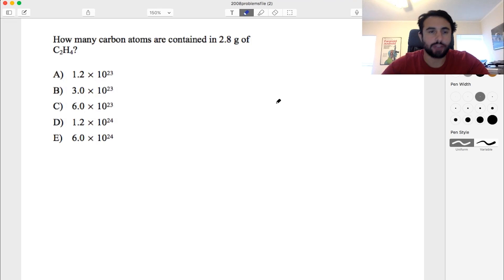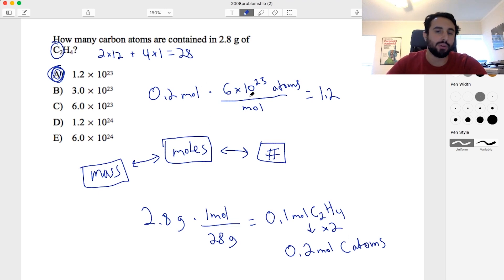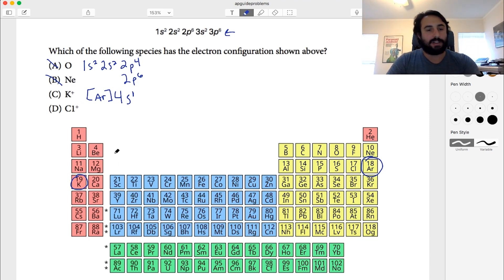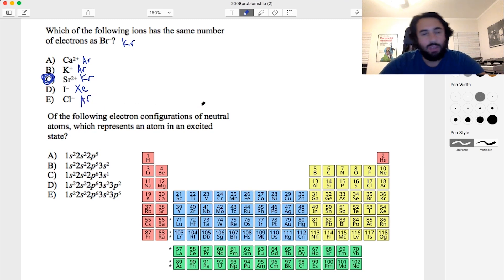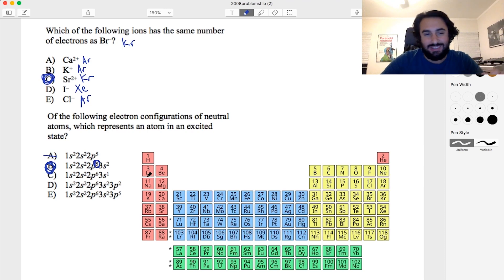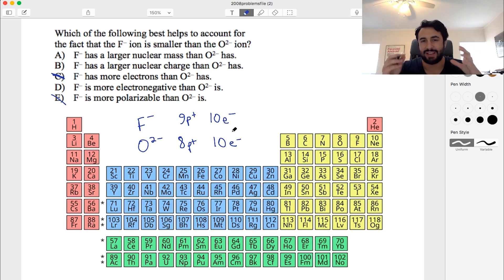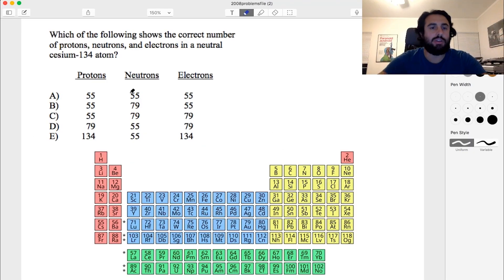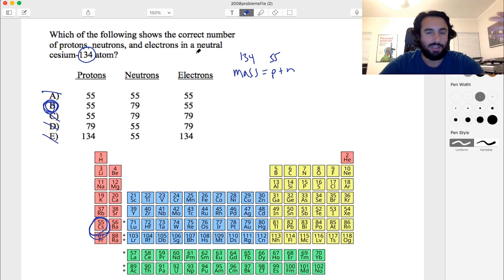AP Chemistry Unit 1 Multiple Choice Questions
Let me help you prepare for the AP Chemistry exam! These review materials are the absolute fastest way to review all the most important concepts. Check out the unit summary videos, then test your knowledge with tons of practice problems.

Unit 1: Atomic Structure and Properties
- Moles and Molar Mass
- Mass Spectroscopy of Elements
- Elemental Composition of Pure Substances
- Composition of Mixtures
- Atomic Structure and Electron Configuration
- Photoelectron Spectroscopy
- Periodic Trends
- Valence Electrons and Ionic Compounds